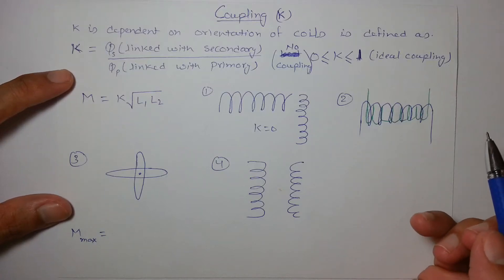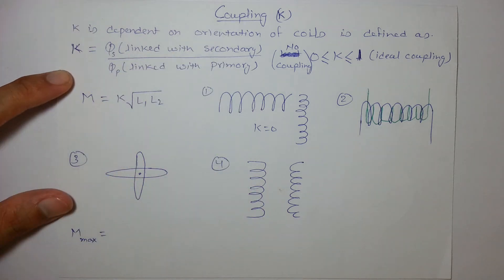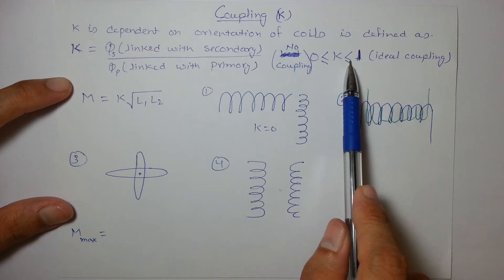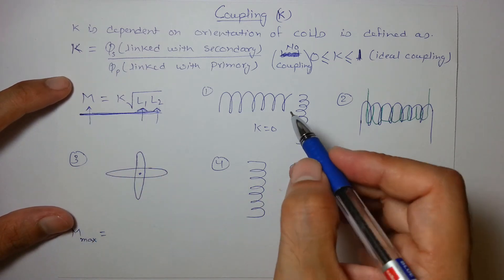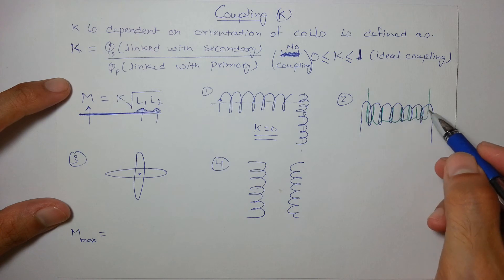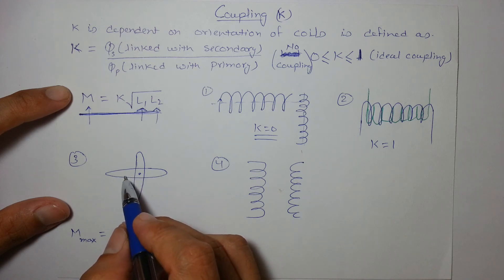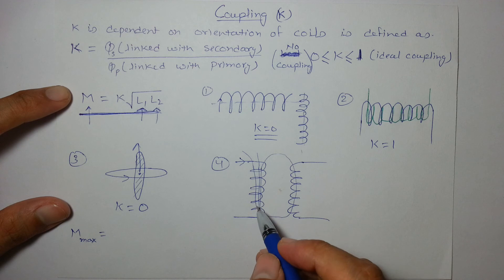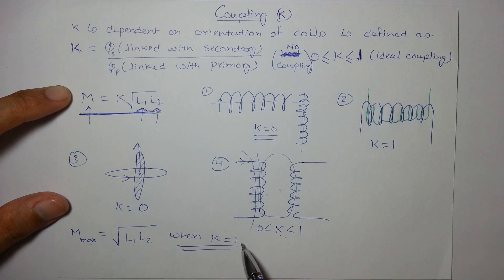2.3 COEFFICIENT OF COUPLING ( K ), IIT JEE, Aiims, NEET, CLASS 11, CBSE